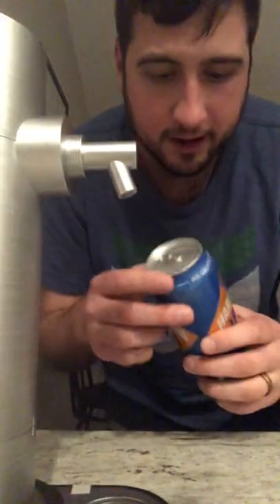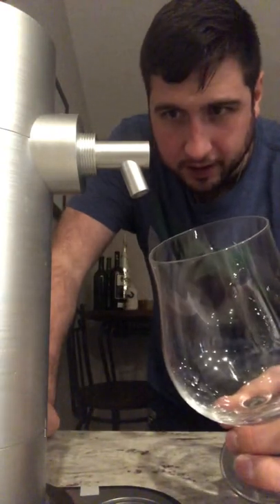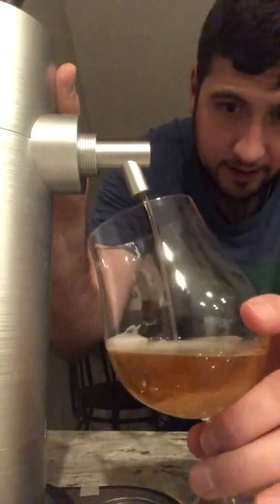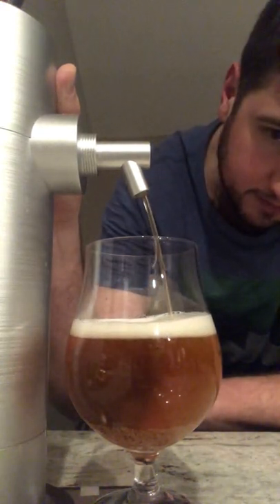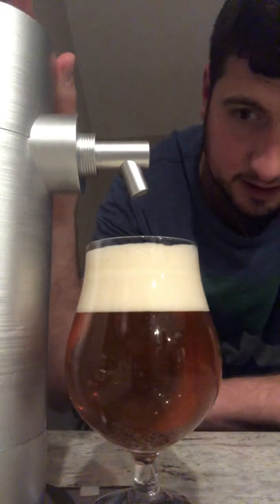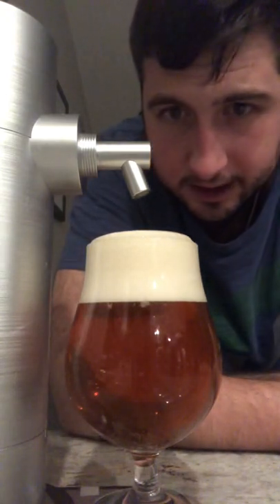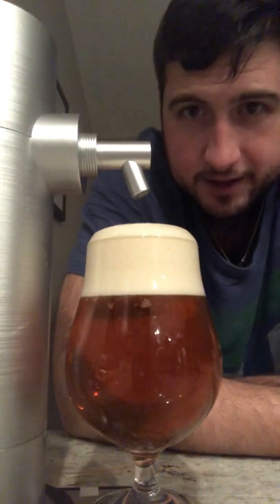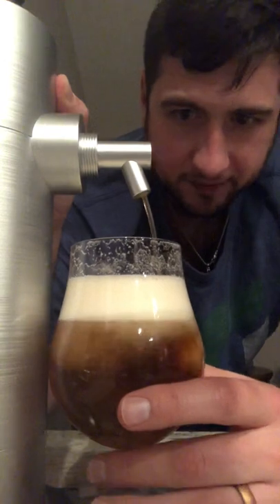Sharper Image - Canned Beer Draft System | Harpoon IPA | At-Home Tap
Harpoon IPA from the at-home canned beer tap. Quite tasty. Cheers!